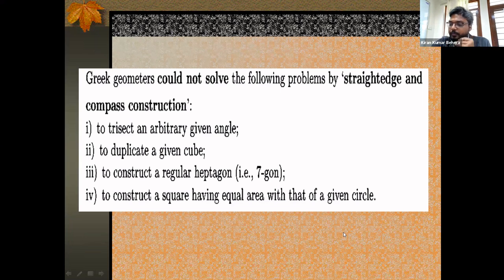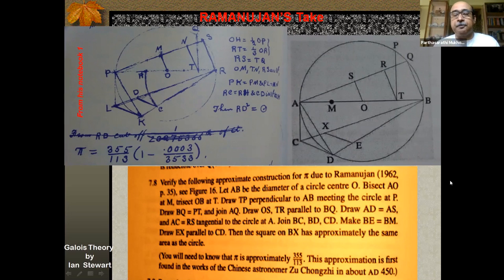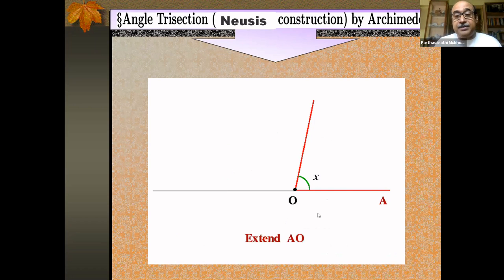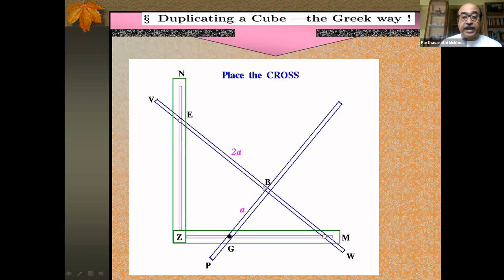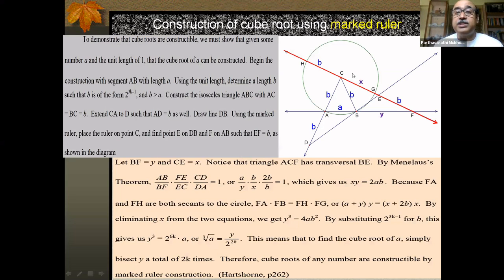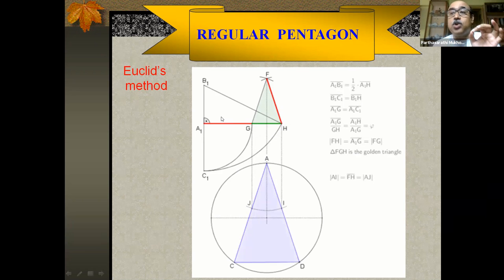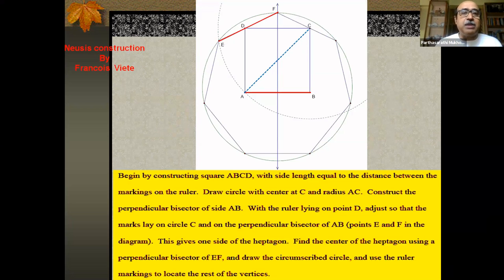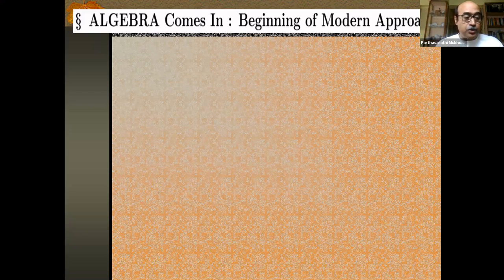Constructibility : An Old Enigma |Chapter - 2| Dr.Parthasarathi Mukhopadhyay | Curry Leaf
The problem of Constructibility lies at the junction of Geometry and Algebra and can be seen as one early successful example towards a justification about the Algebraization of Geometry. Right from the historical perspectives of the drawing instruments like compass and dividers, the lecture will guide you to the domain of Field theory in Abstract Algebra, but avoiding jargons as far as possible, trying to make it totally comprehendible even for an advanced student of H.S. level.